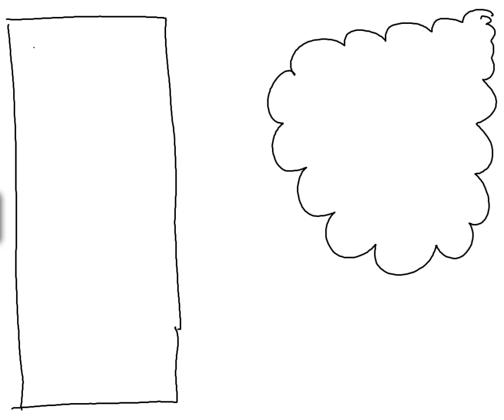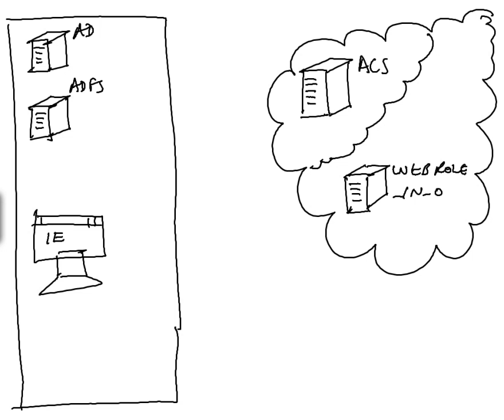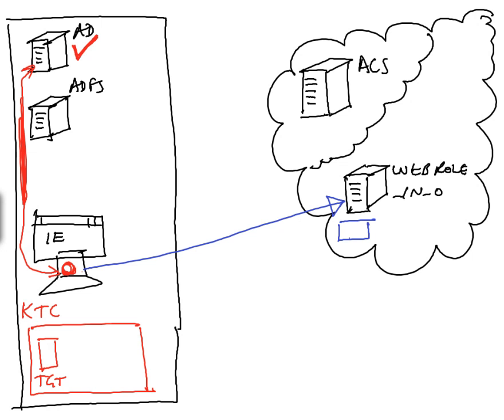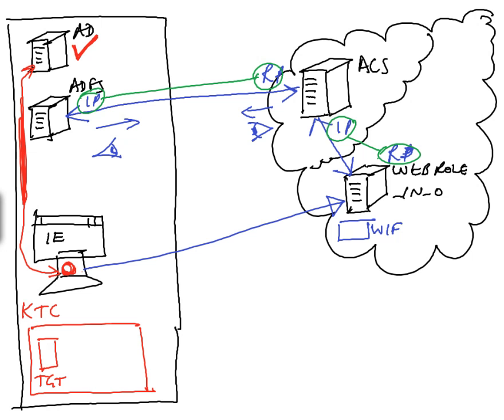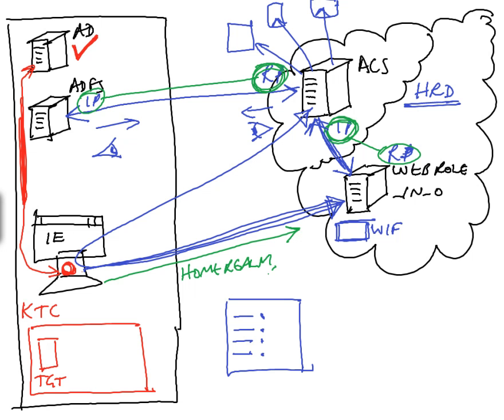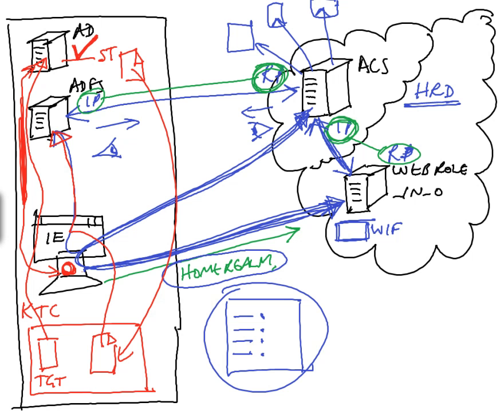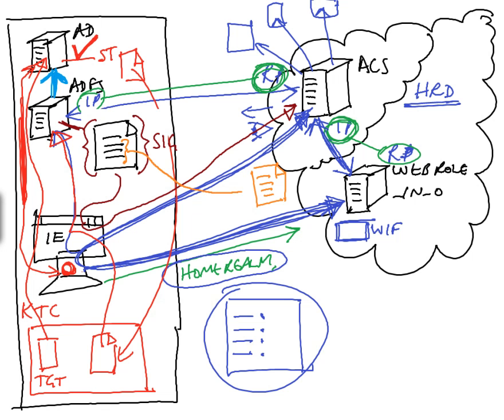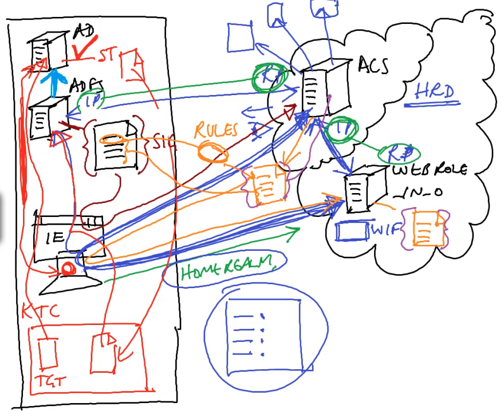Video presentation: How AppFab:ACS and ADFS 2.0 work together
This is just a simple description of the protocol. I go in to the data flows - what the client does what ADFS does, what the AD Domain Controller does, what the cloud applicaiton does.